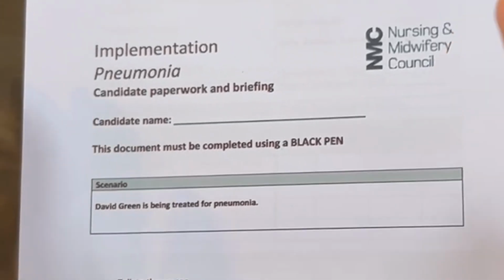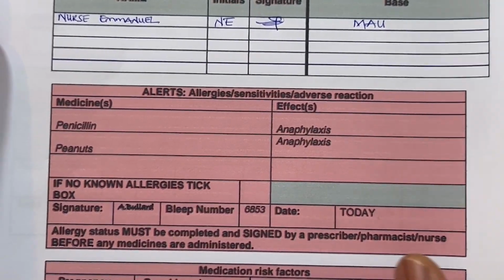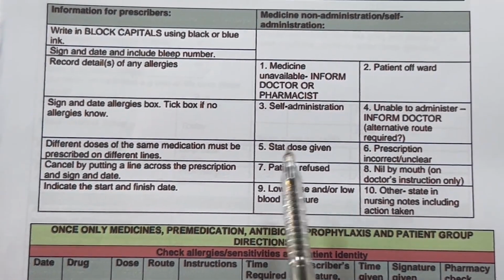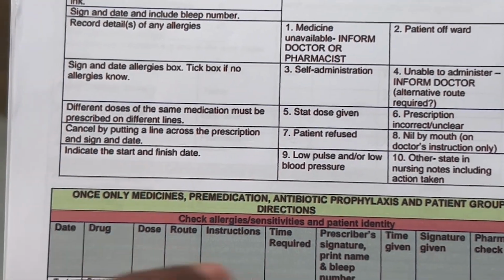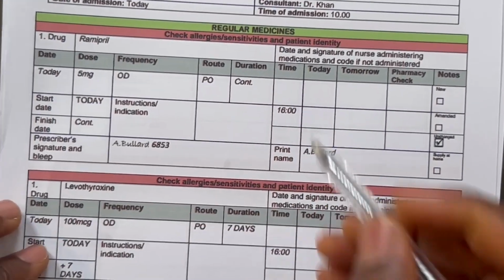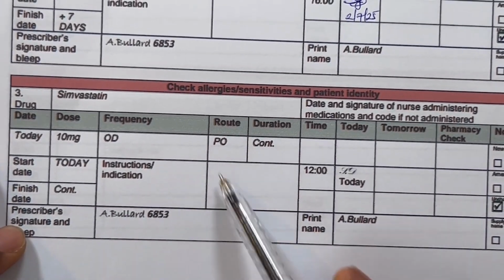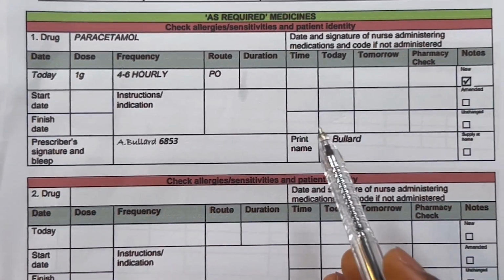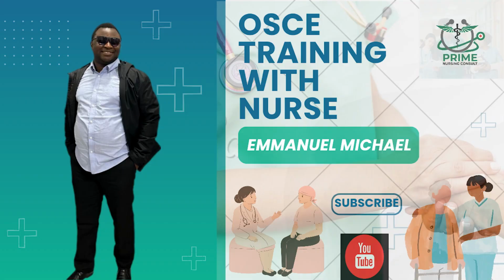Understanding Chart & Codes In Implementation Station by Nurse Emmanuel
OSCE UK Training